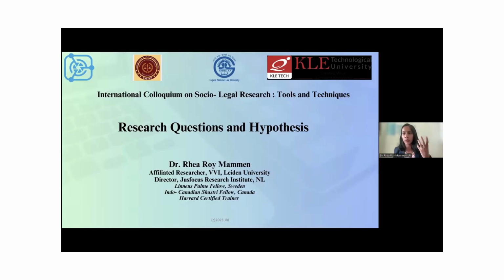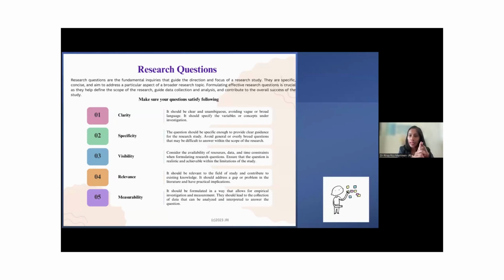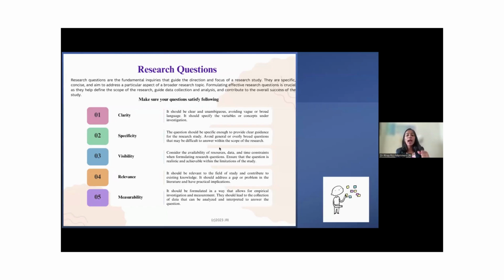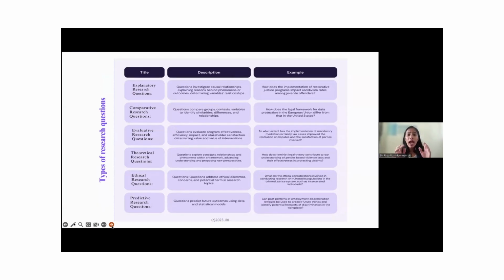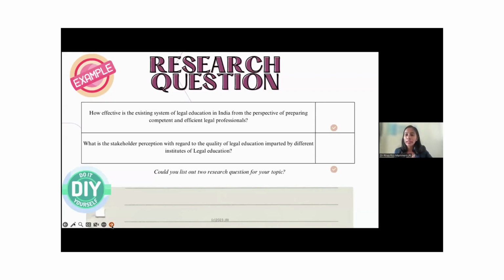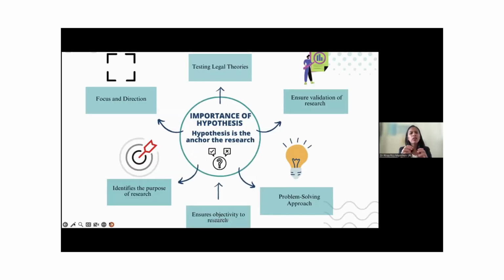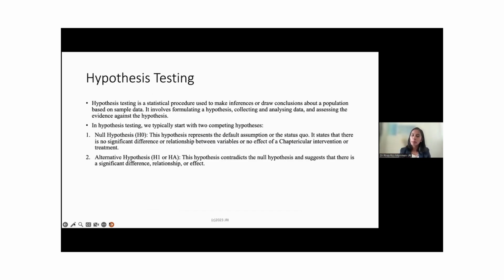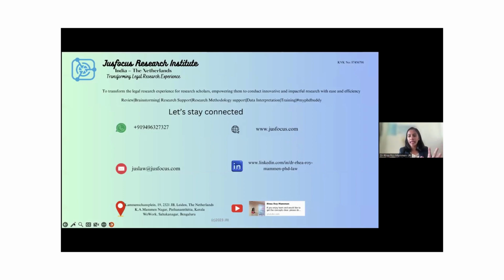Research Questions and Hypothesis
Research questions and hypothesis forms an integral part to your research. Framing them right supports you through your journey. Let's have a quick look at it.